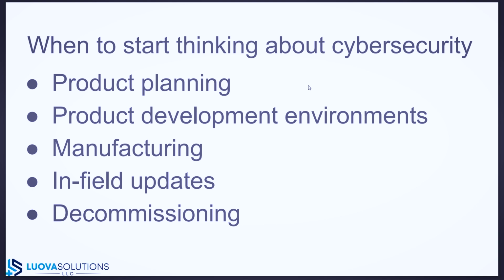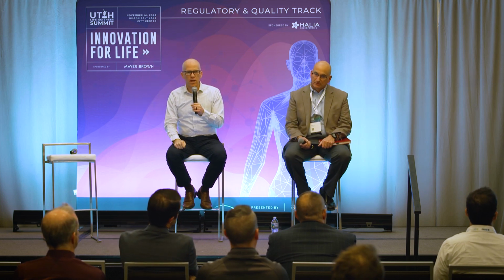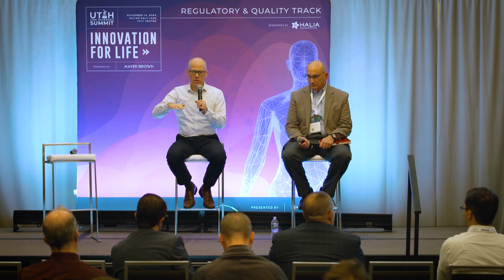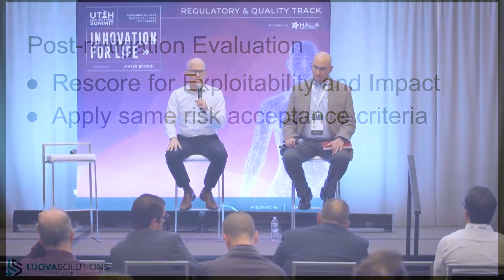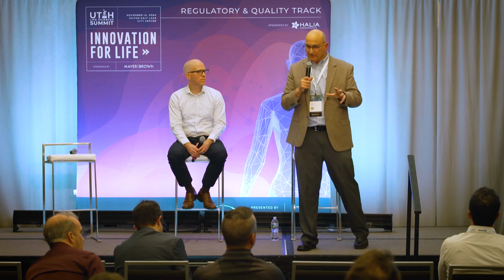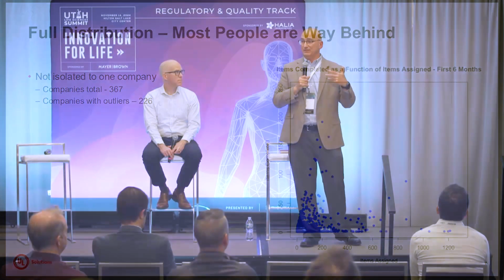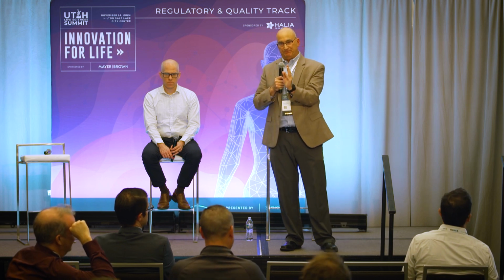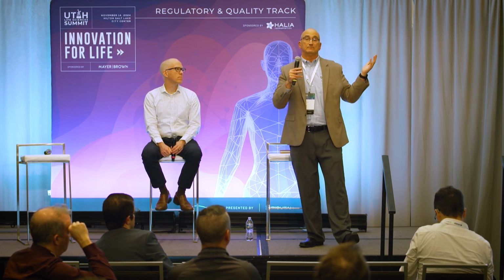Cybersecurity and Human Factor Challenges at the 2024 Utah Life Sciences Summit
Staying Ahead of the Compliance Curve: Cybersecurity and Human Factor Challenges was presented at the 2024 Mayer Brown Utah Life Sciences Summit in Salt Lake City on November 14, 2024. Panelists included Curtis Wichern, Medical Device Consultant, Luova Solutions; and Mark Lee, PhD, Head of Research, Analytics and Business Development, Underwriters Laboratories.

The session focused on the challenges in quality and regulatory efforts around cybersecurity and human factors in GxP Training and Onboarding. Challenges can stem from the potential for hackers to exploit vulnerabilities in connected devices, impacting patient safety. Human factors considerations in training and instruction are easily overlooked and yet are critical to proper product development and functionality.